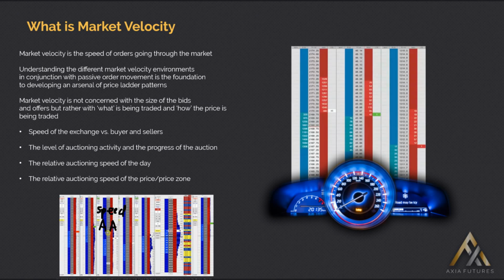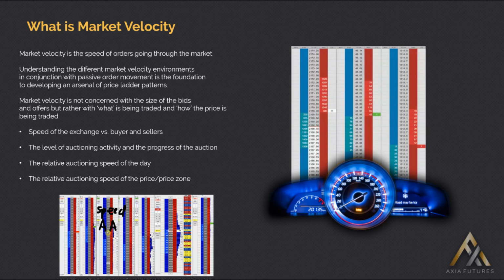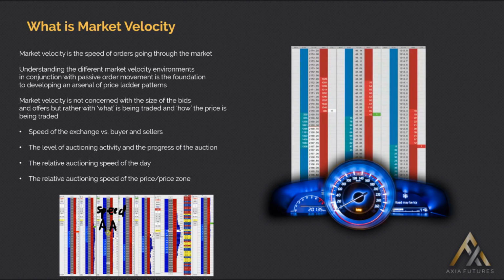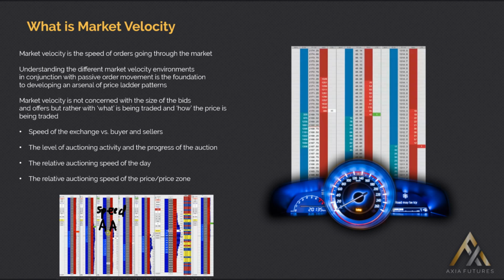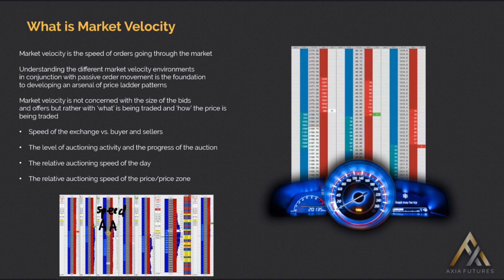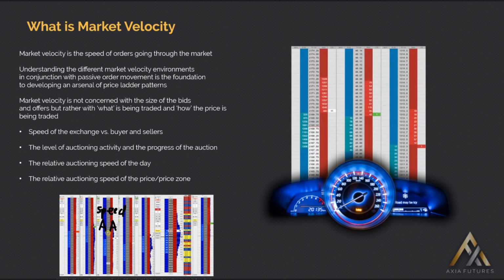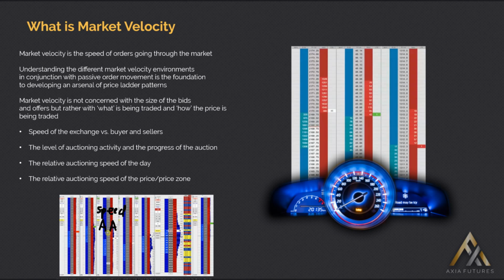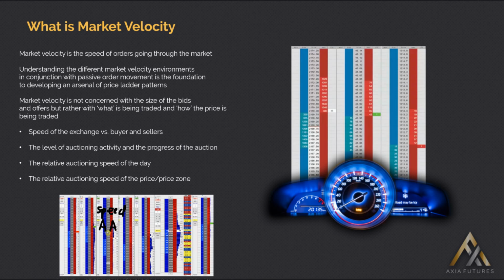^^ Module 6 –3 What is Market Velocity